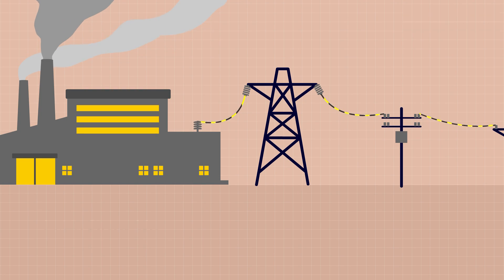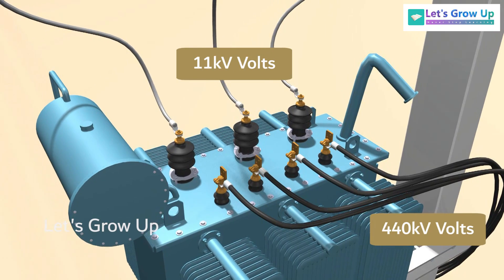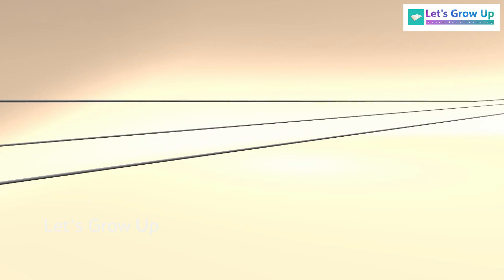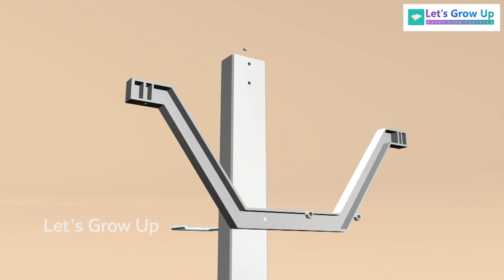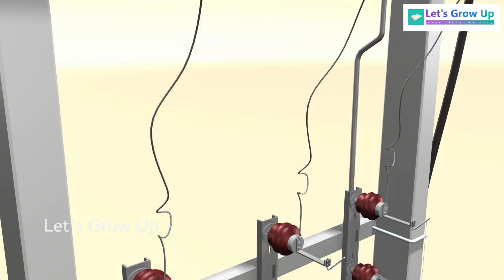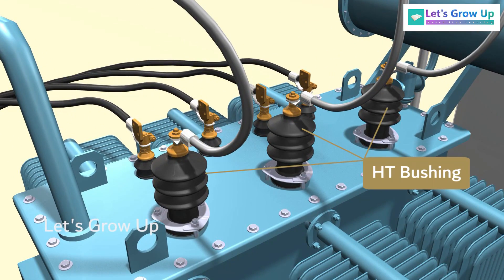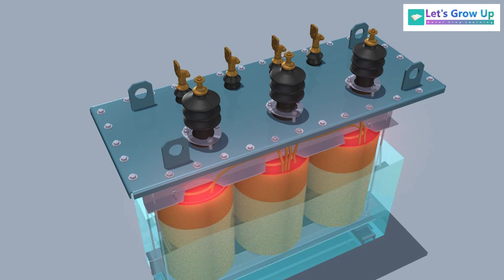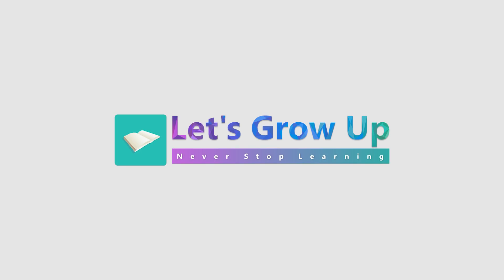How distribution transformer works | structure of distribution transformer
Unveiling the Marvels of Distribution Transformers.' Dive into the world of electrical engineering as we unravel the innovation behind these transformers, showcasing their crucial role in ensuring efficient energy flow. Witness the intersection of technology and sustainability as we delve into the future of smart grids and renewable energy. Join us on this electrifying journey towards a more resilient and sustainable energy infrastructure.

Hi,
Welcome to the 'Let's Grow Up' YouTube channel. I am thrilled to see you on my channel.